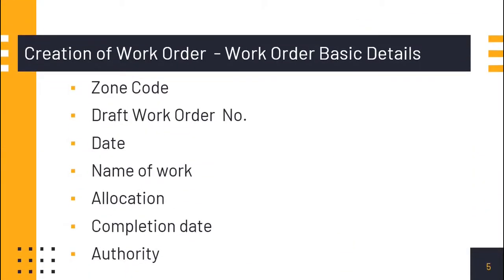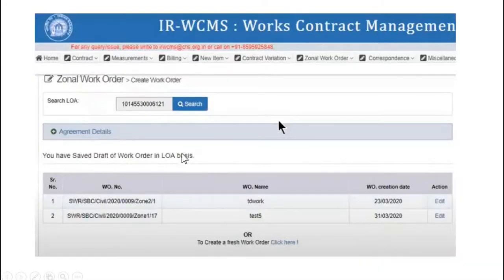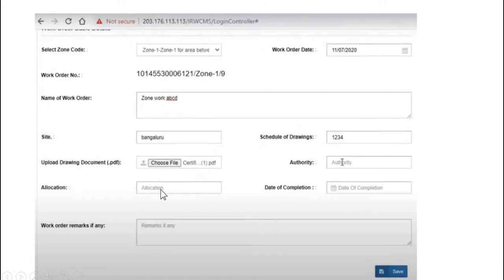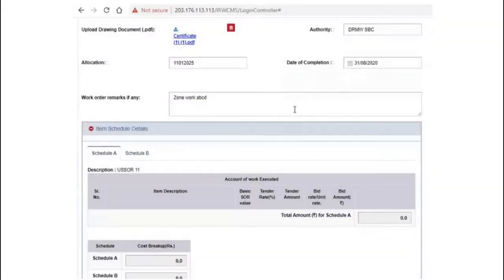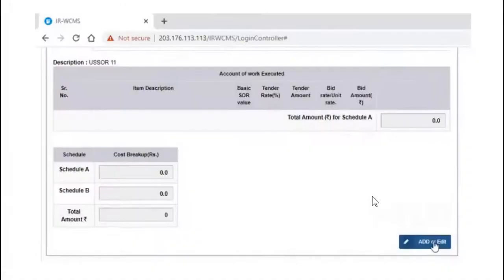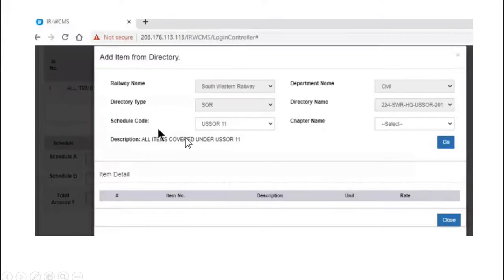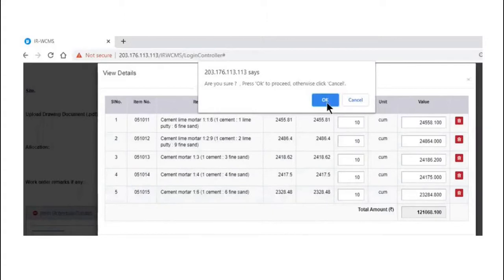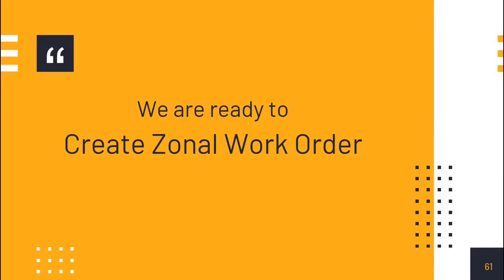Creation of Work Orders IRWCMS | Lecture 5 ( Zonal Contracts in IRWCMS PART 2 )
Creation of Work Orders| Lecture 5 | Zonal Contracts in  IRWCMS

Video1 Introduction to IRWCMS PART 1
Video 2 Introduction to IRWCMS PART 2
Video 4 Zonal Contracts in  IRWCMS PART 1
Video 5 Create Work Order in  IRWCMS
Video 5 Create Work Order -  Zonal Contracts in  IRWCMS PART 2